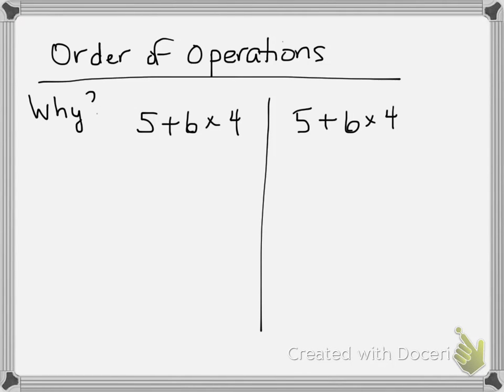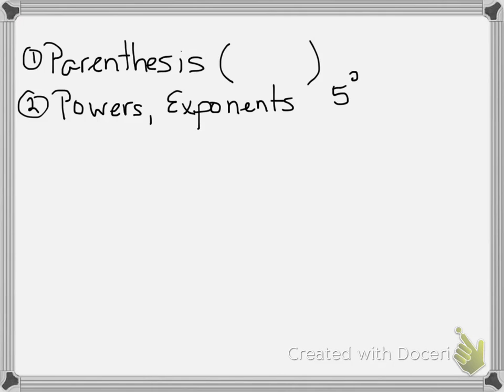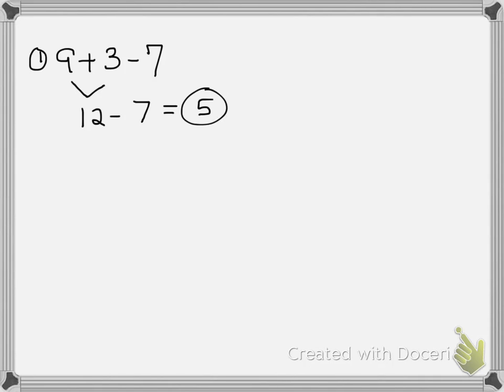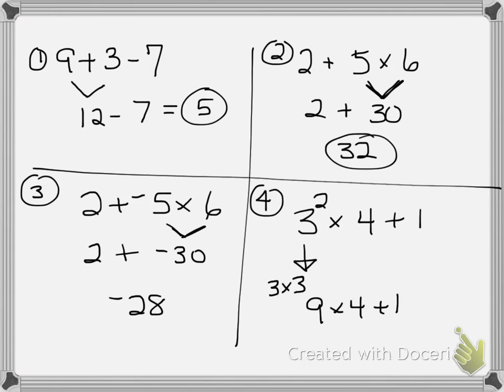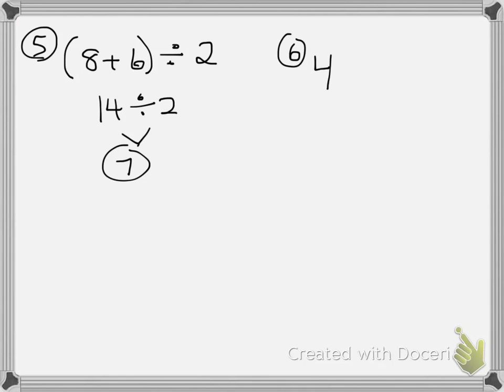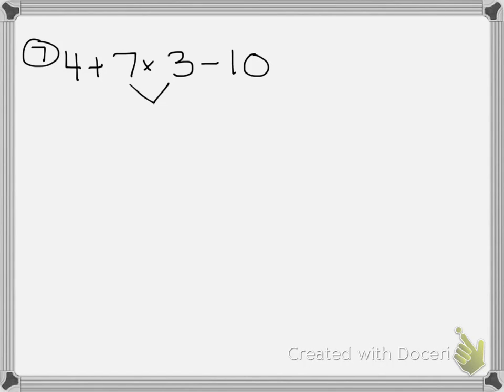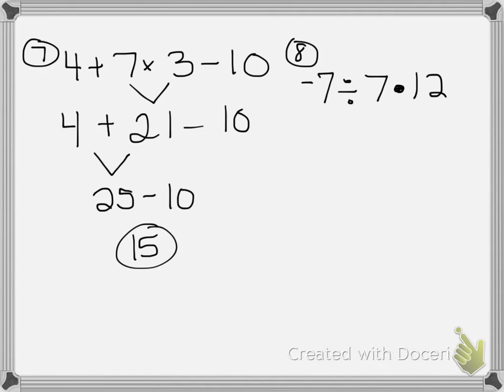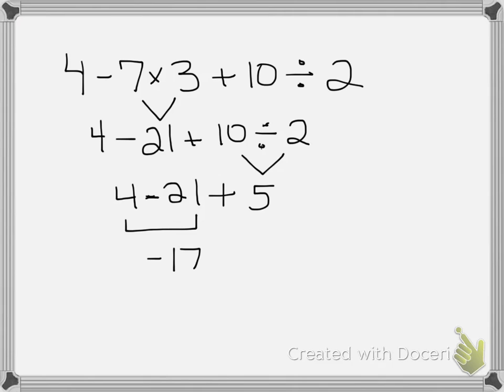Order of OP